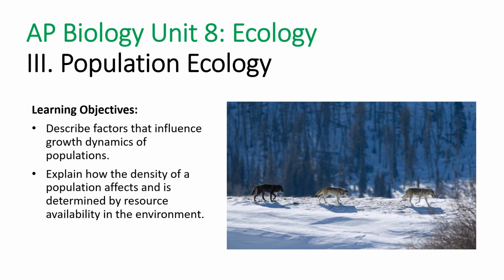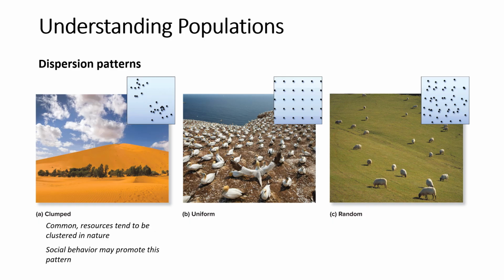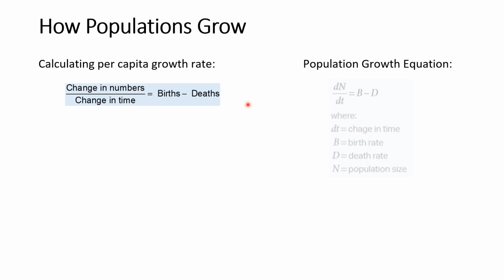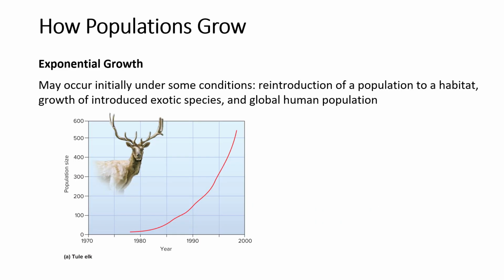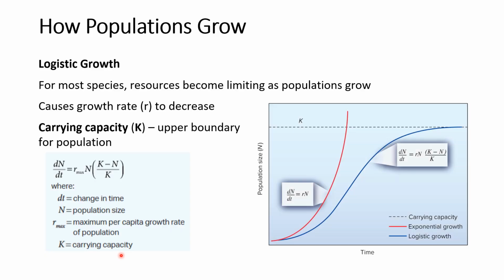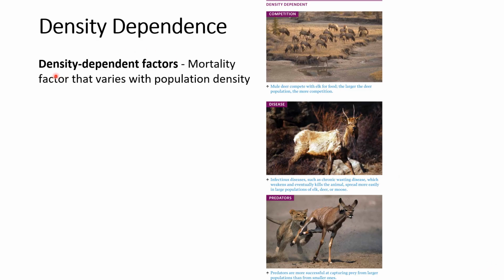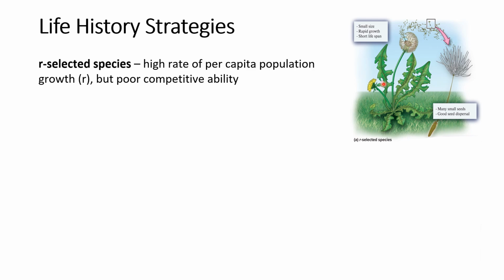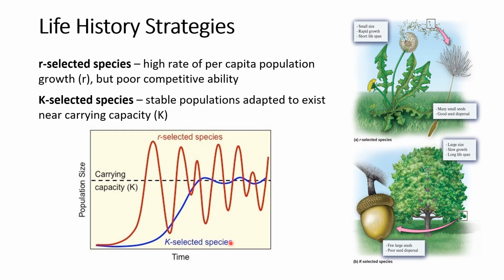8 III Population Ecology